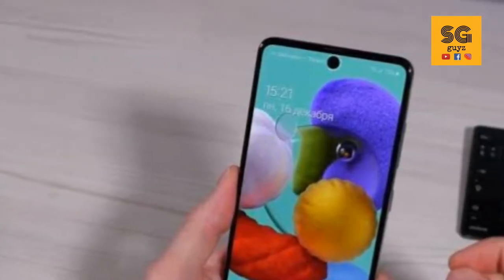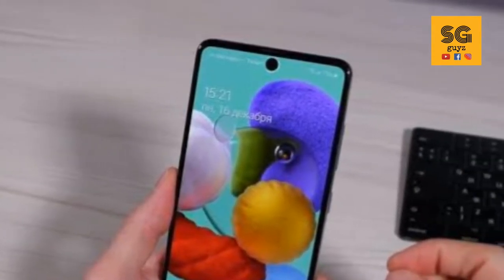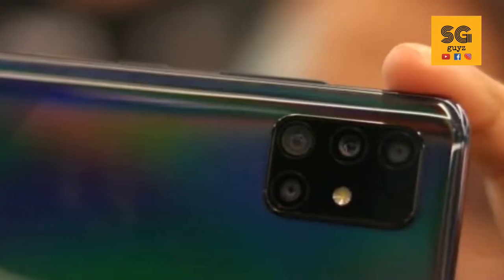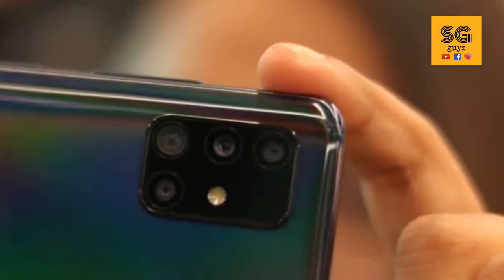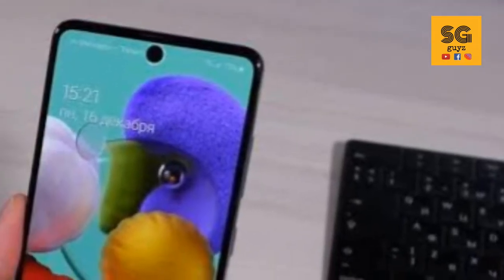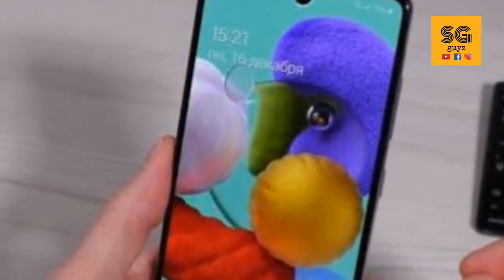SAMSUNG A51 The Best Phone ആണോ | SG Guys Malayalam Tech Video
The Samsung Galaxy A50 was Samsung's most popular phone in 2019 and sold in droves. That makes the task of replacing it as big as that of replacing any of Samsung's most expensive flagship phones. A quick glance at the Samsung Galaxy A51 tells us Samsung played it safe, but is that a bad thing?

No, it's not. Mid-rangers should be competent at what it does and bring good bang for yourbuck. Both are true of the Samsung Galaxy A51. It has moved the notched selfie camera into the display, which itself is a bit larger now and on the back there's a better camera array and an attractive prism-inspired design.

The Galaxy A51 is a smidge heavier than its predecessor but generally feels light when it sits in your hand. This is among the lightest 6.5-inchers around.

Samsung Galaxy A51 in for review
It comes in a variety of colors like Black, White, Blue, Prism and a nicely pastel Pink.

Some things haven't changed. The battery remains a 4,000mAh unit with only 18W of fast charging, which is now among the slower charging speeds, even in Samsung's camp.

When put side by side with the still-capable Galaxy A50, the Galaxy A51 brings two significant improvements - the new design and the new cameras. The new main camera is a 48MP f/2.0 unit in place of the old 25MP f/1.7, 12MP f/2.2 ultrawide module replaces the 8MP f/2.2 one, and a 5MP dedicated macro camera. On the front there's a new 32MP f/2.2 selfie snapper, upgrading a 25MP f/2.0 unit.

The chipset is also a slight improvement. The Exynos 9611 matches the 9610 almost spec for spec but does have support for higher-megapixel cameras (64MP).

Samsung Galaxy A51 - front and rear Samsung Galaxy A51 - front and rear
Samsung Galaxy A51 - front and rear

The Galaxy A51 is also already on the mint-fresh Android 10 with One UI 2.0 - something the Galaxy A50 is in line to receive, but hasn't yet.

Luckily the price has remained as competitive as that of the Galaxy A50's when it released in March of last year - you can get a 128GB Galaxy A51 with 4GB of RAM for under €350.